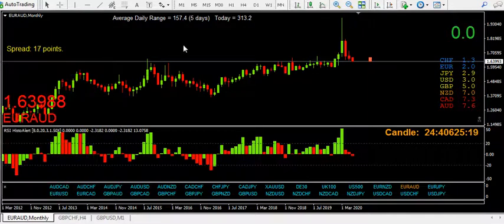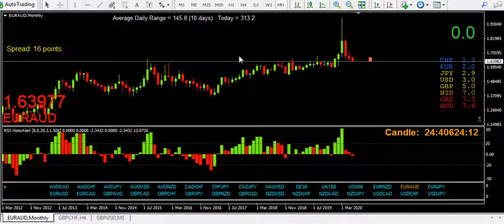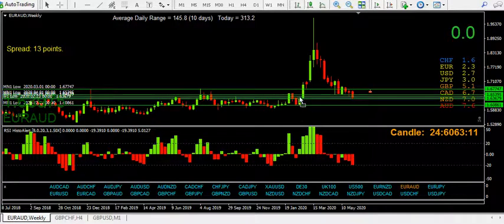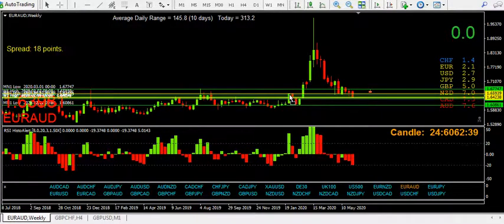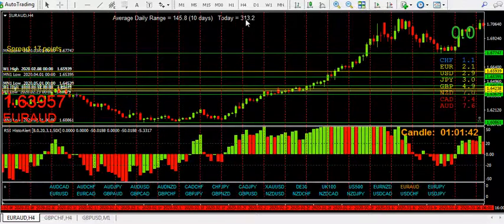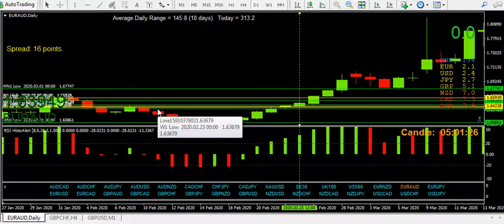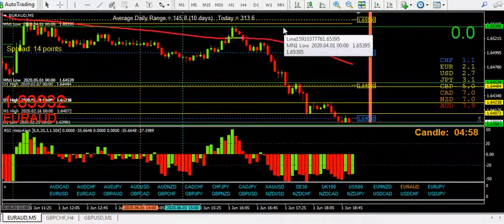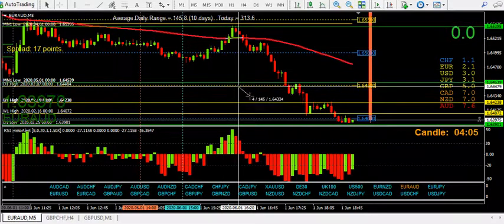An answer to Wilf on Twitter about a possible h4 reversal on EURAUD